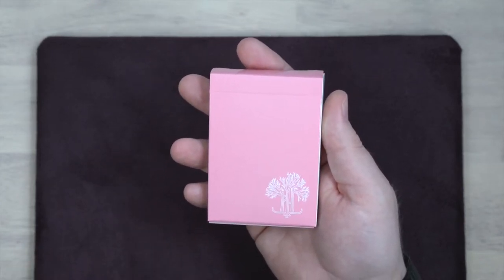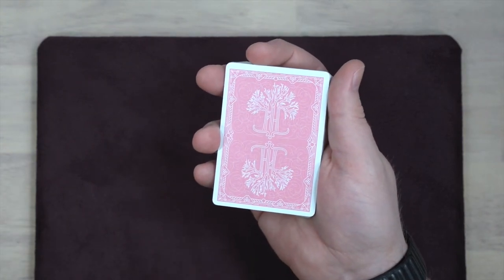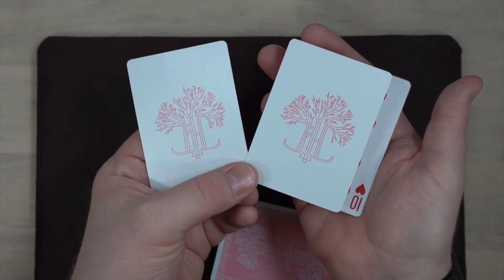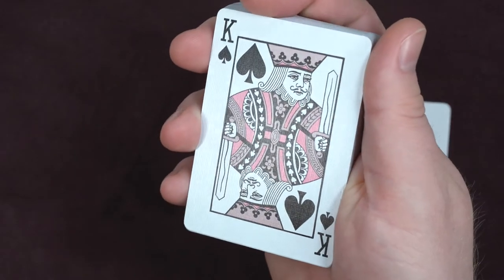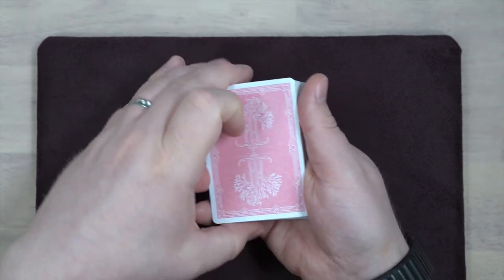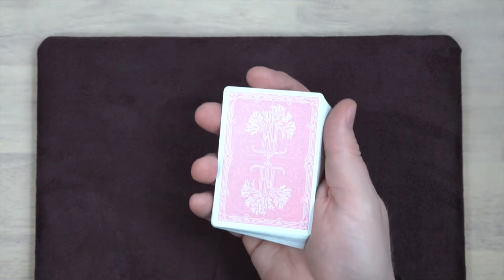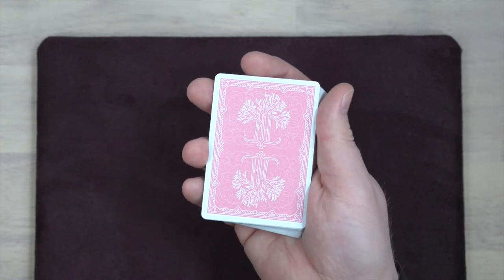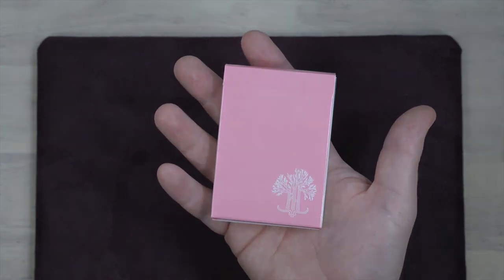Pink Philtre Playing Cards - Fully Marked Deck Overview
An overview of the Pink Philtre marked deck from PH & Riffle Shuffle. Sold out from the creator, but likely still available on the aftermarket.

UPDATE - After filming, I looked at the instructions provided at the secret link. A video covers the marks in about 90 seconds, and then a routine using the King/10 gaff is also taught.

The instructions are set to music, with text overlay, no spoken words. Total length of the video is about 5 minutes.